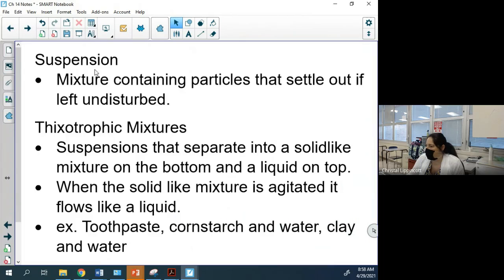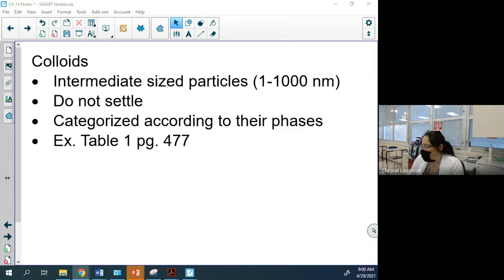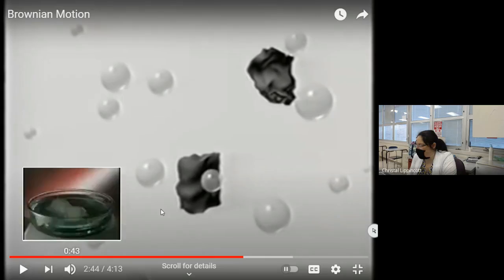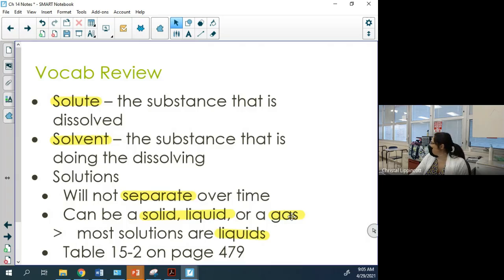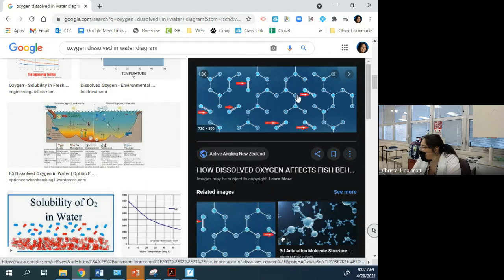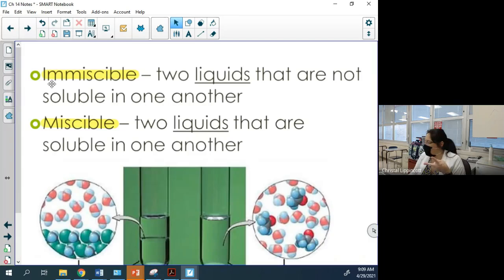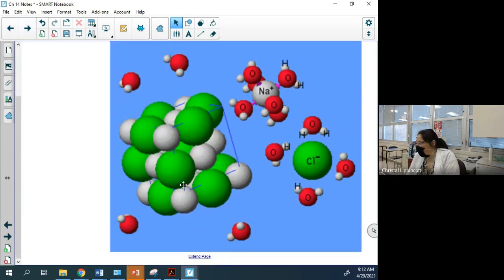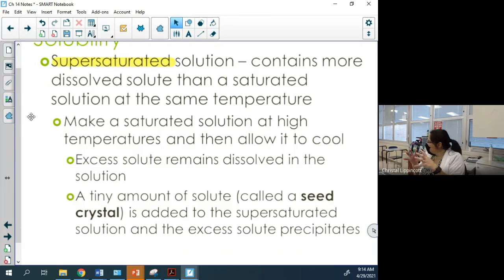Solutions Day 1